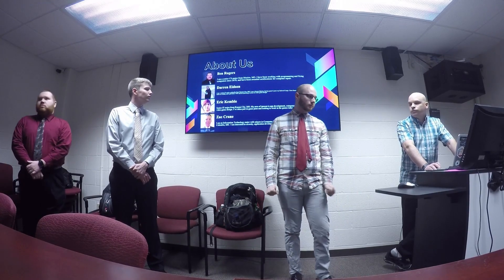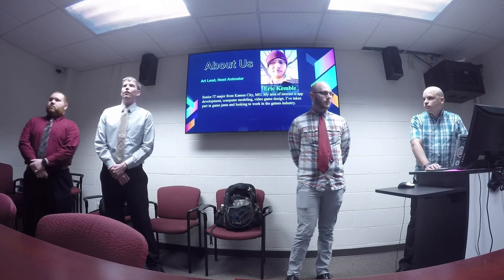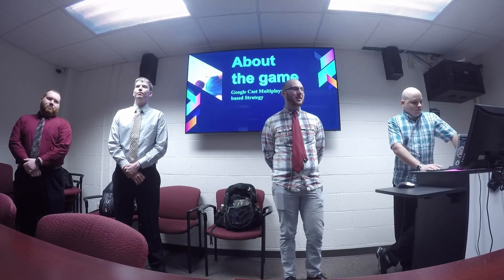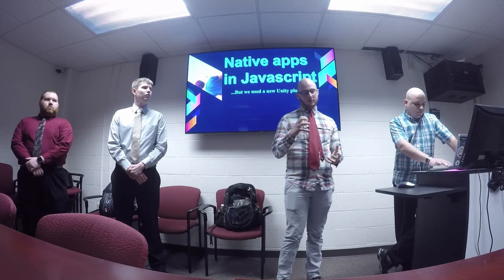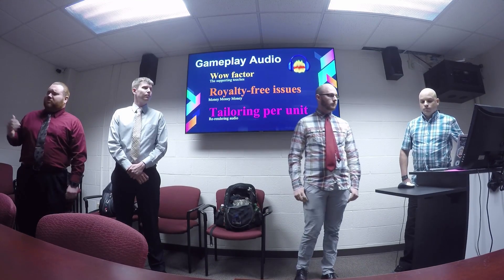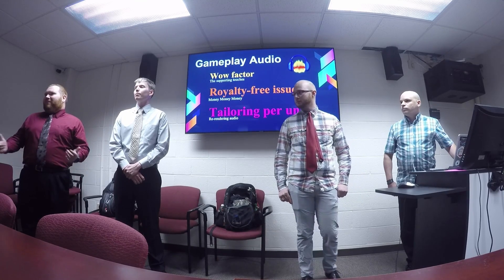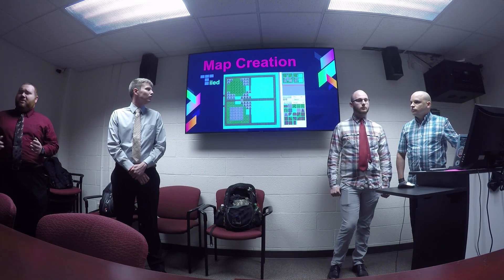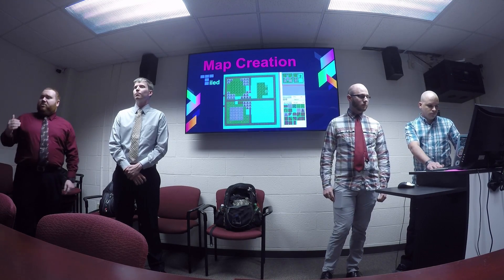Capstone Presentation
For my capstone group at the University of Missouri